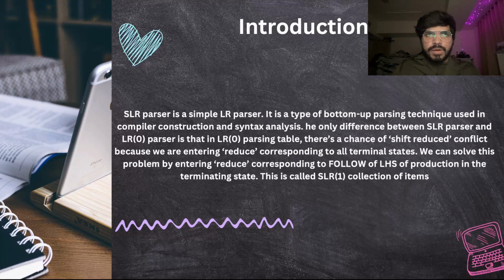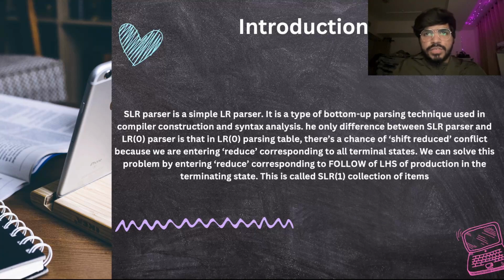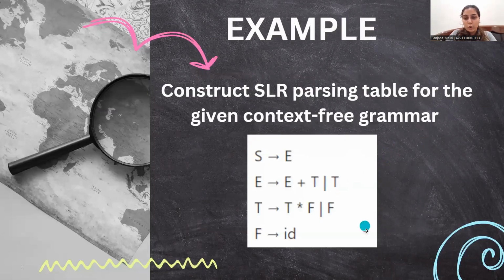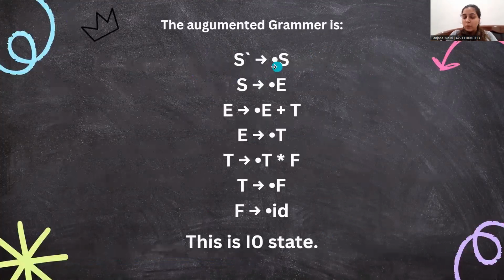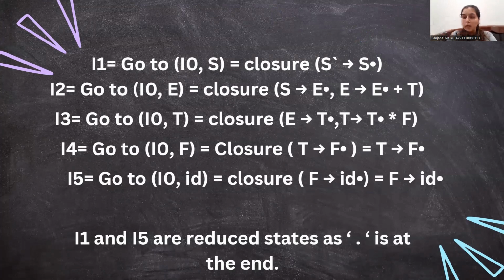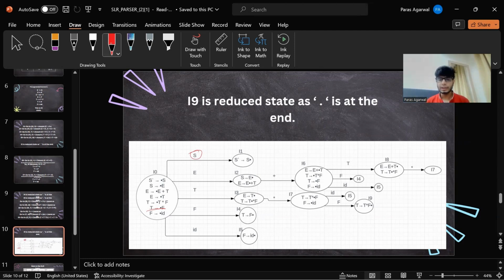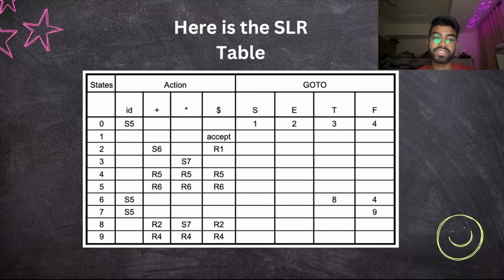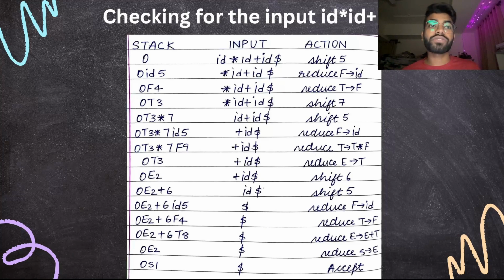SLR Parsing - Introduction | Example | Tanishk, Sanjana, Ayon, Paras